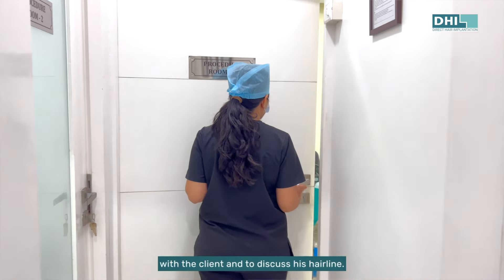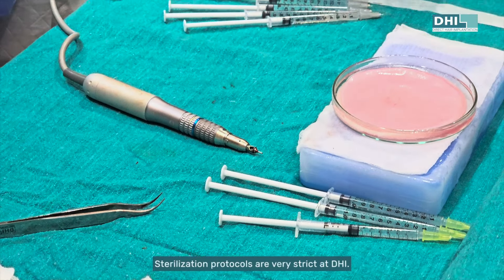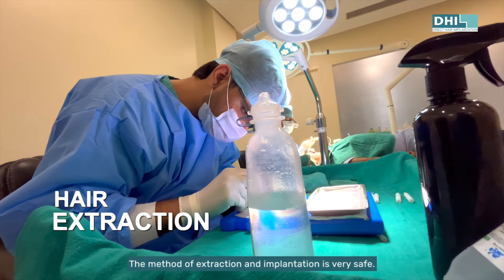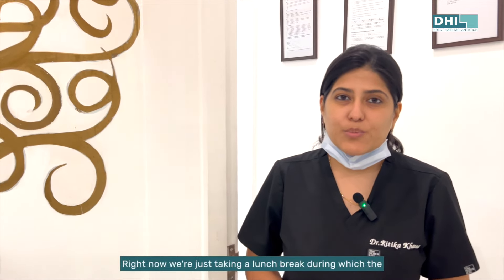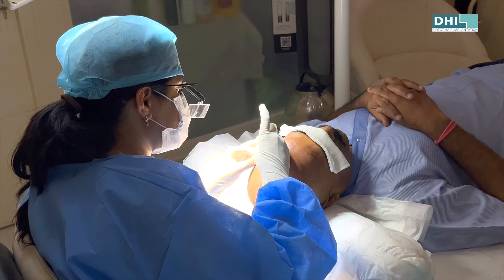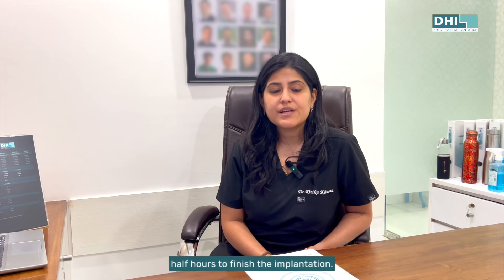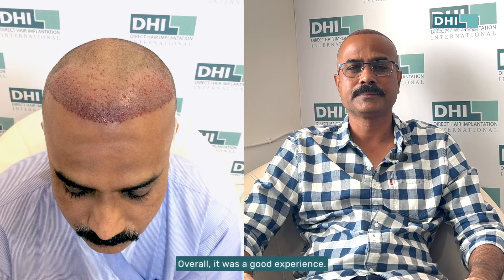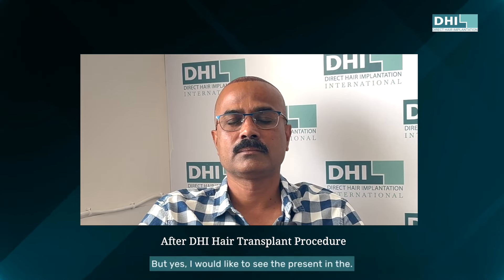Dive into the Step-by-Step Process of DHI Hair Transplantation!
The success of Direct Hair Implantation (DHI) depends on proper technique, strict operating protocols, and a specially designed patented implanter to achieve precise control over the angle, depth, and direction of hair placement, which makes all the difference. 💡❗️

This approach ensures that we consistently deliver life-changing, natural-looking results.

Get your desired look, consult our hair expert today!